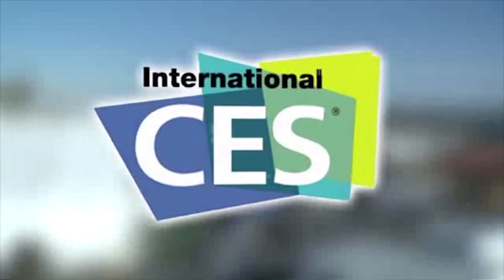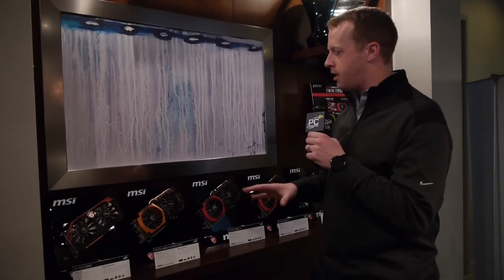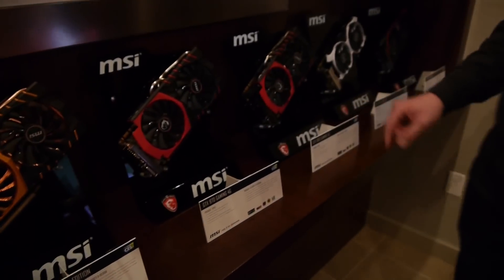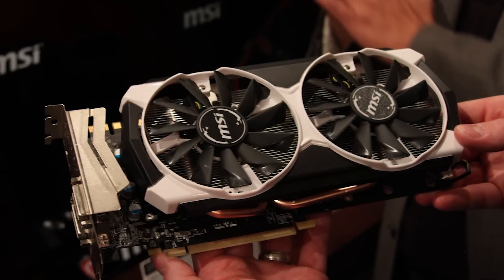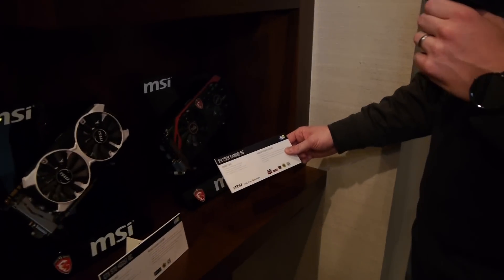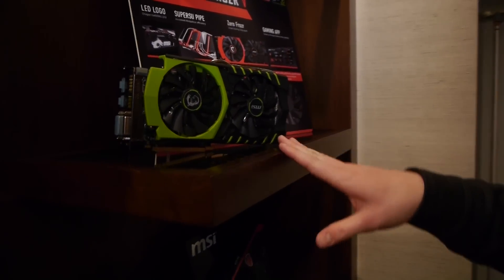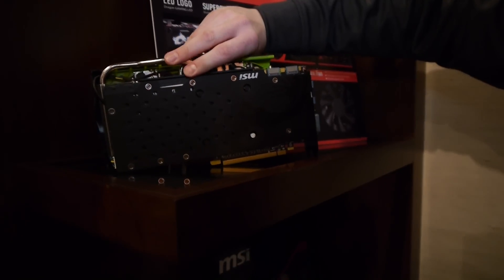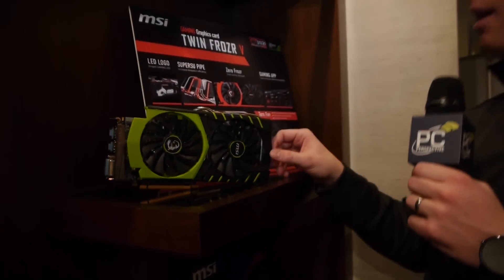MSI GTX 970 Gaming 100ME and Graphics Update - CES 2015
MSI had a couple of graphics card updates to talk about at CES this year, the most interesting of which is the green-colored GTX 970 Gaming 100ME - used to celebrate the shipment of the 100 millionth GeForce GPU from MSI.